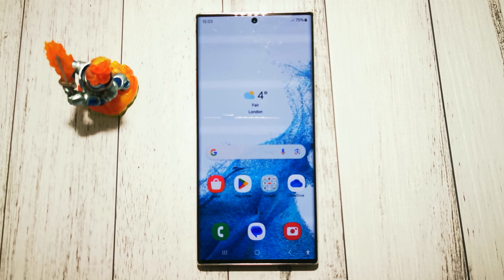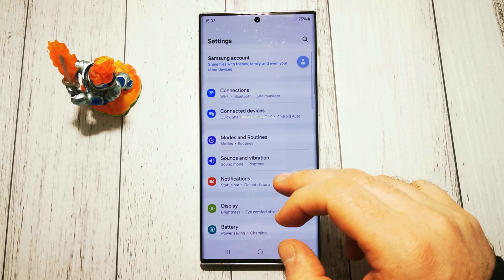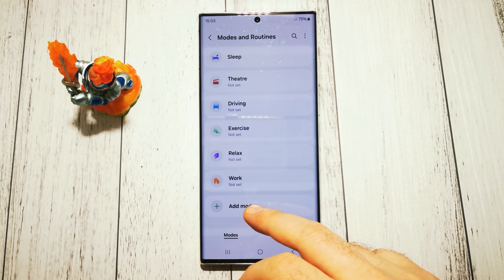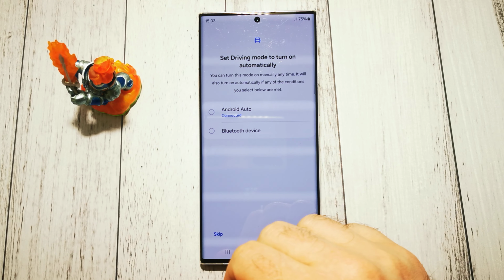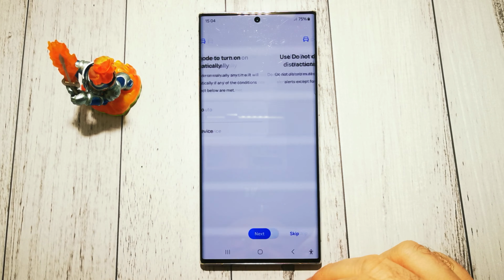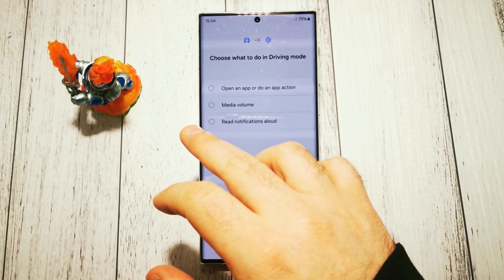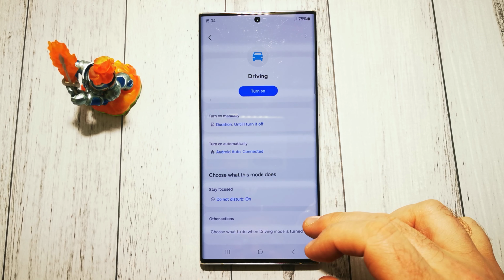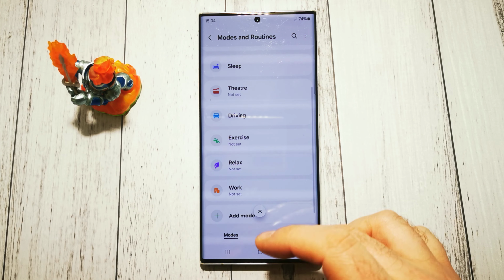SAMSUNG GALAXY S22 ULTRA: How to access phone modes | Quick Guide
Welcome to GSMDiY! In this step-by-step guide, we'll walk you through how to access phone modes in SAMSUNG GALAXY S22 ULTRA